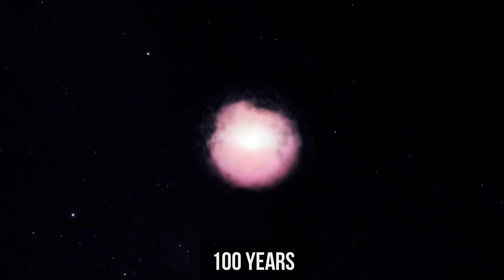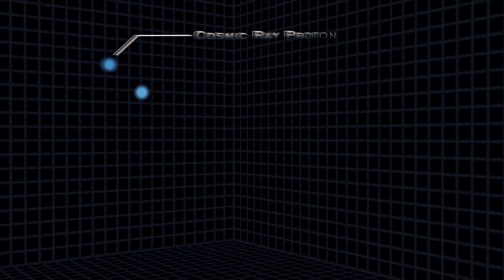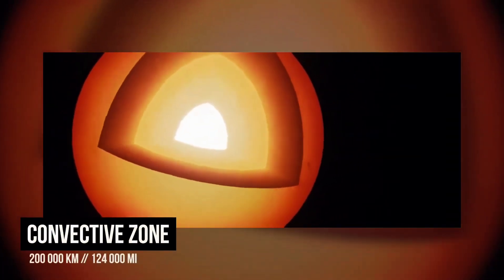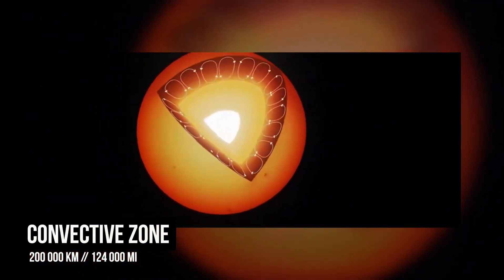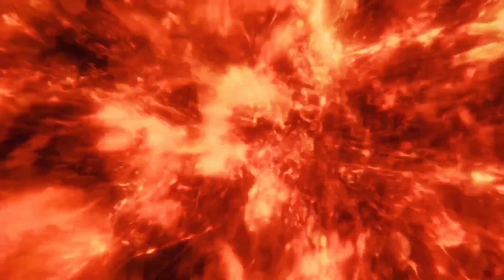The history of successful time travel experiment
Get ready to experience the impossible: backward time travel! Scientists from Cambridge University have successfully simulated backward time travel using quantum properties. In this video, we will break down how the experiment works, discuss the theories behind it, and explore the possible implications for our understanding of the universe. Don't miss out on this groundbreaking discovery that could change our perception of time and reality forever.

Backward Time Travel: It's No Longer Fiction!
Changing the Past: The Cambridge Experiment that Shook the Universe
The Time Travel Experiment: A Breakthrough in Quantum Mechanics
The Mind-Bending Science of Backward Time Travel: Unveiled. Breaking News: Scientists Successfully Prove Backward Time Travel is Possible

Video cradit: @VineMontanaTV